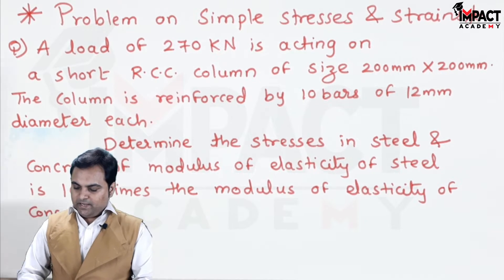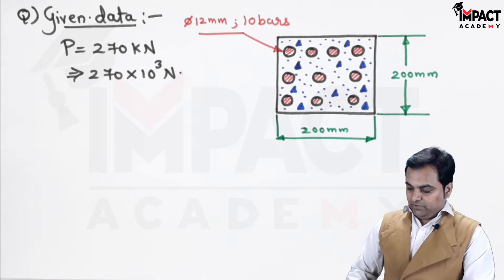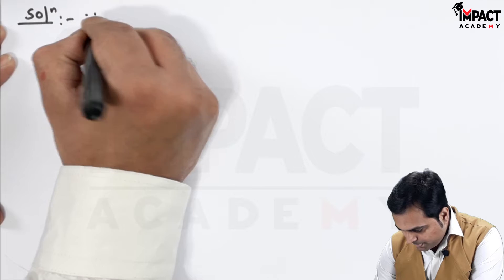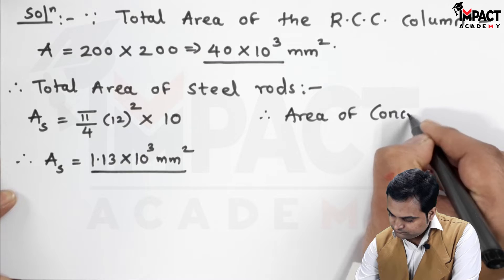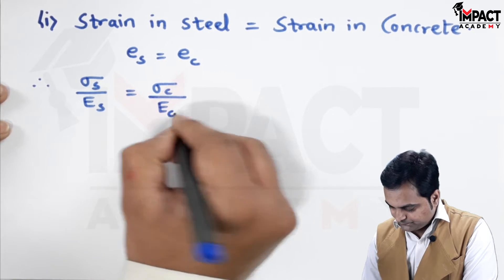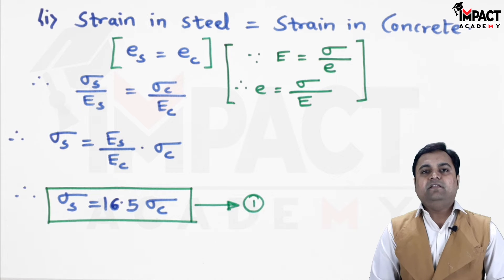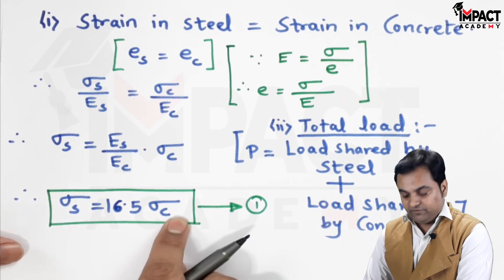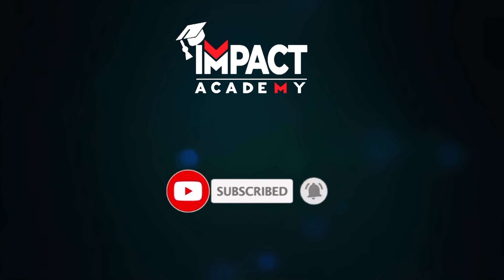Problem on Simple Stresses and Strain (Part -7) | Strength of Materials